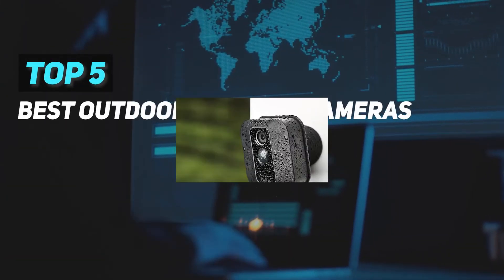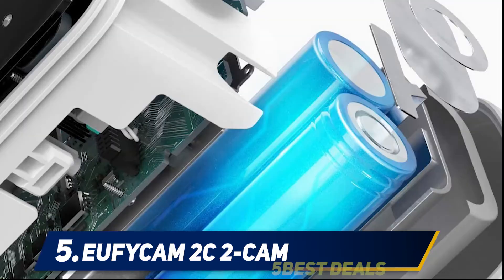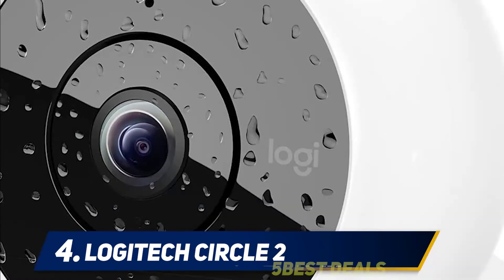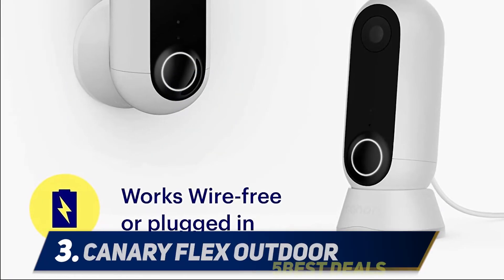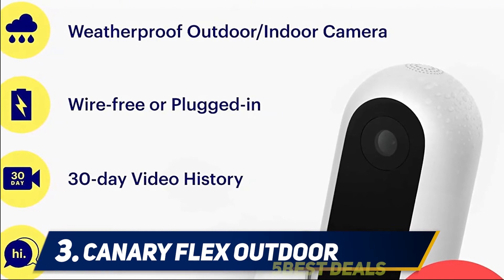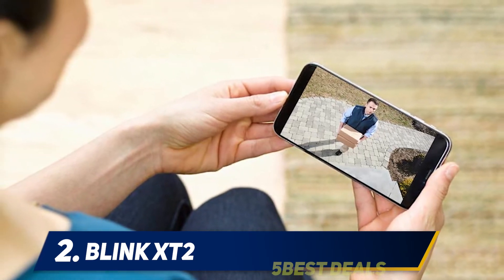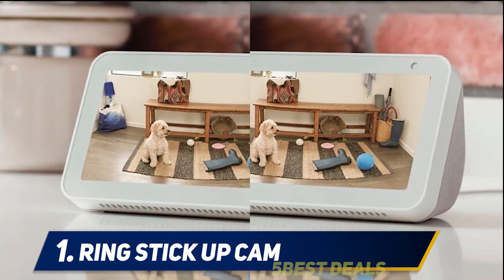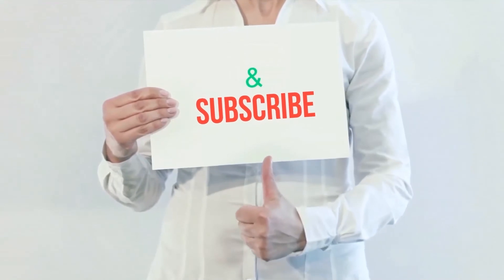✅ Best Outdoor Security Cameras 2023 - Top 5 Outdoor Security Cameras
Here is the Updated Prices of the Best Outdoor Security Cameras in 2023!

Things that we mentioned in this video:
1. Ring Stick Up Cam - B07Q6ZZFLS
2. Blink XT2 - B07MN67BCR
3. Canary Flex Outdoor - B01L1F9RRY
4. Logitech Circle 2 - B076P7F5RL
5. eufyCam 2C 2 Cam - B07W1HKYQK